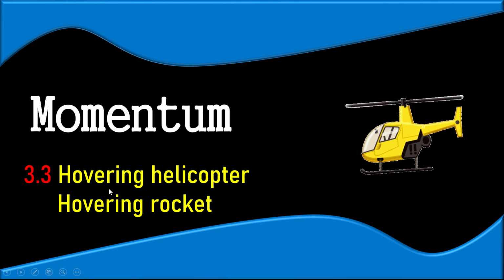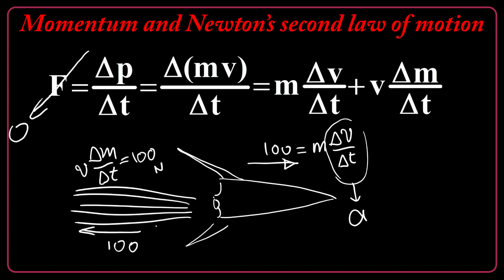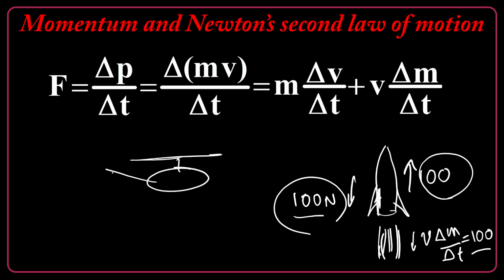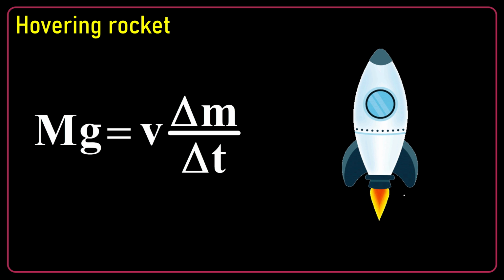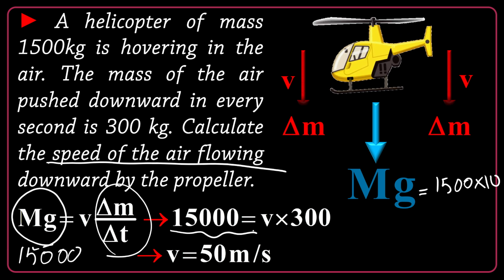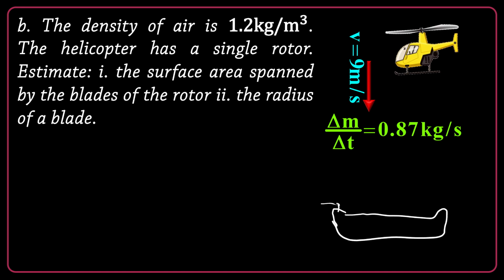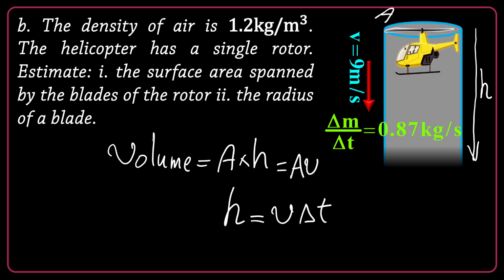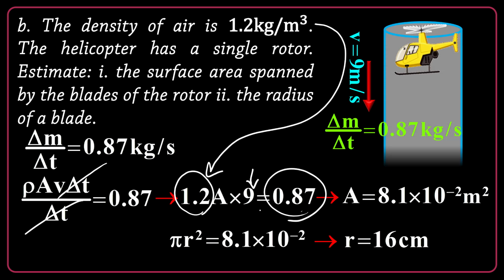3.3 Hovering helicopter/rocket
In this video we will consider hovering of a helicopter or rocket from the perspective of momentum. We will have problem solving to fix it in our mind forever.
This is a challenging lesson in physics but you will learn it in a simple language. It is highly recommended to all physics educators and students.